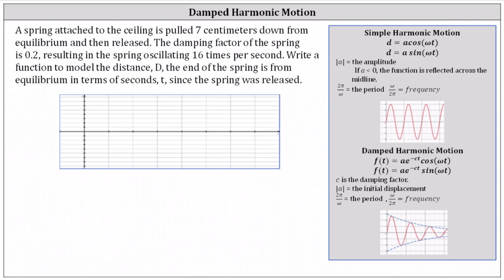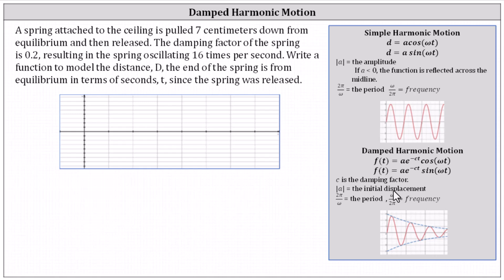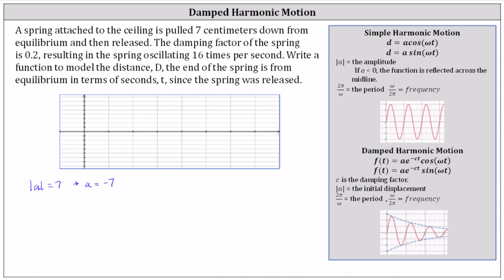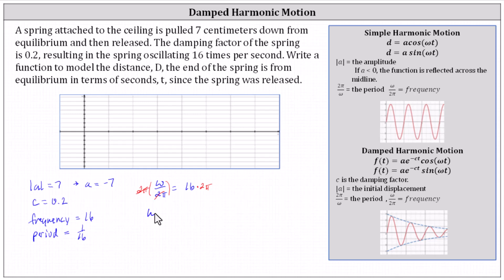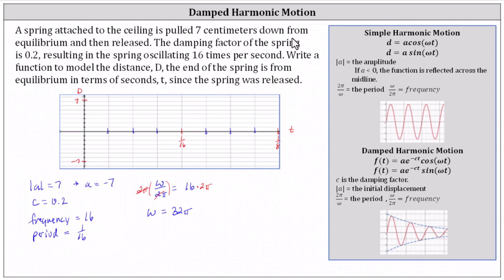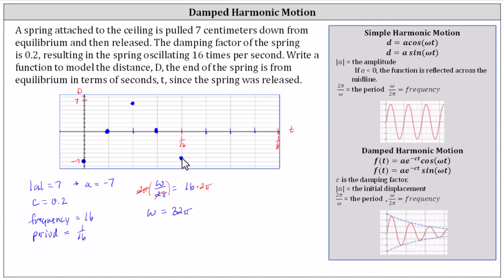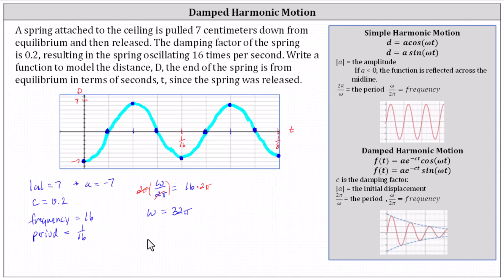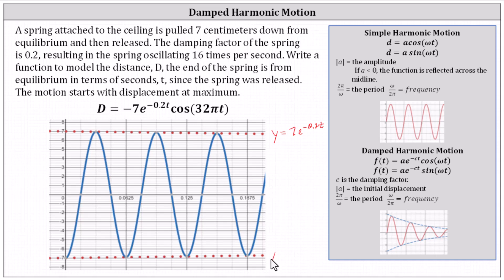Write a Function to Model Damped Harmonic Motion of a Spring Using Cosine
This video explains how to determine a sinusoidal function that models damped harmonic motion of a spring.